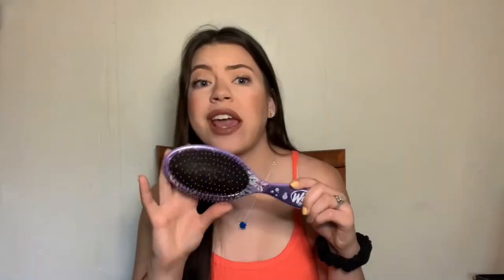summer essentials ☆ | Nicole Alexis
Hi everyone! ♡
I am taking a short break from our move in series to bring you my summer essentials!  Summer is my absolute favorite time of year!  I have lived near the beach, the lake, & the river so I have really been through it all! From beauty products, to fashion, & even some adventure necessities, I’ll show you all of my absolute must-haves for a great summer!
- Nicole Alexis ♡

Product Links:
Spray Sunscreen ⇩
Face Sunscreen ⇩
Aloe Vera ⇩
Baby Wipes ⇩
Face Mist ⇩
Mini Spray Bottle ⇩
Lip Balm ⇩
Water Bottle Strap ⇩
Wet Brush ⇩
Hair Mist Detangler ⇩
Face Self Tanner ⇩
Body Self Tanner ⇩
One Piece Bathing Suit ⇩
Flip Flops ⇩
Sunglasses ⇩
Mini Backpack ⇩
Waterproof Backpack ⇩
Waterproof Phone Pouch ⇩
Water Socks ⇩
River Float ⇩

Instagram | TikTok | Snapchat | Twitter | @coleygotswag